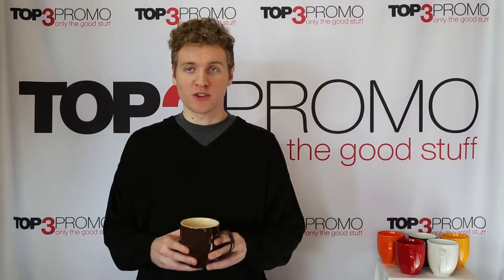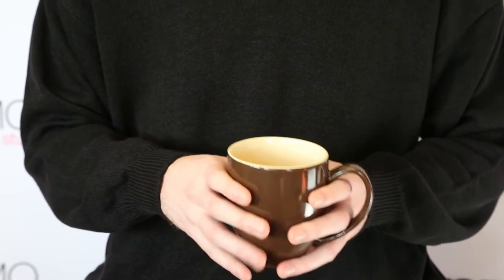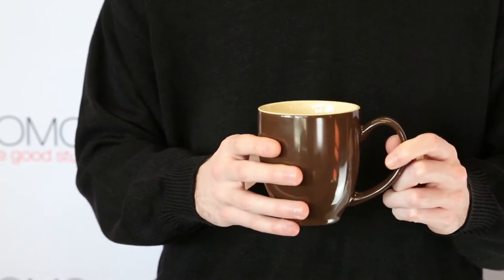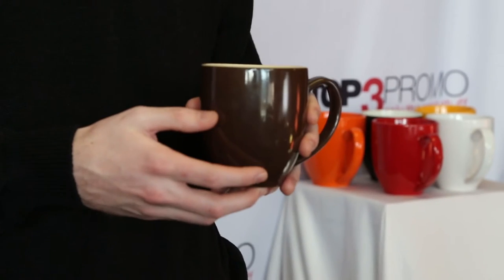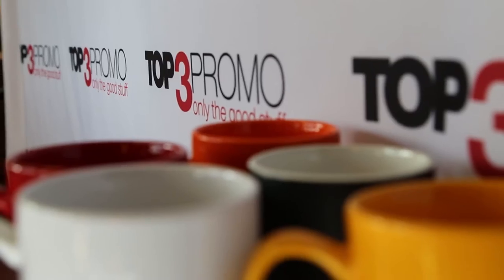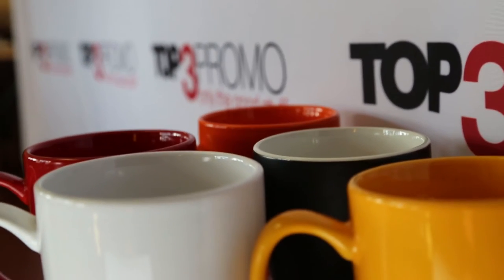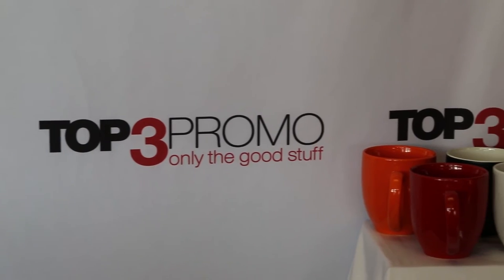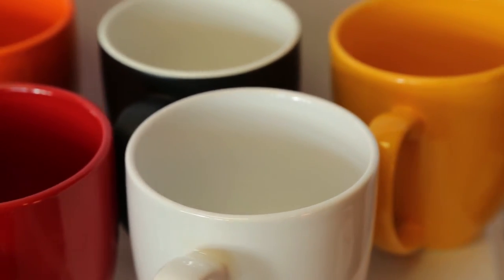Top3 Promo: Bistro Ceramic Mug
This trendy 2-tone glossy coffee mug features a laser engraved imprint, keeping your logo safe from harm no matter how the mug is washed, stored, or handled. 16 oz. capacity, bistro shape with curved handle.